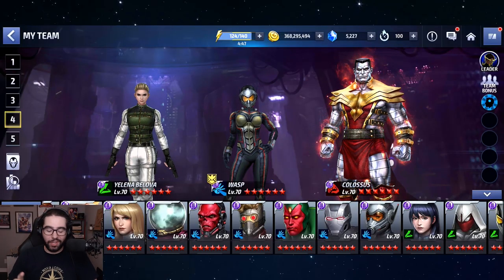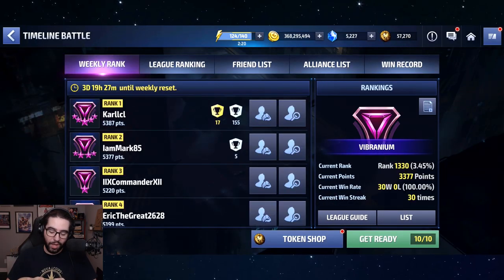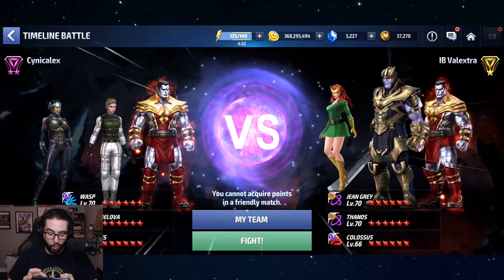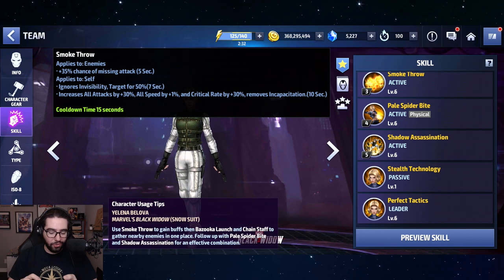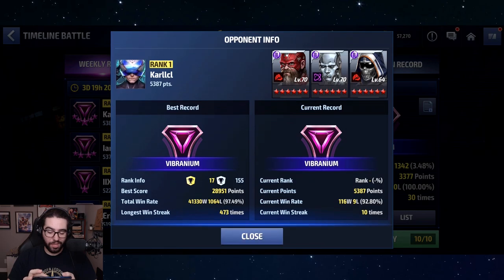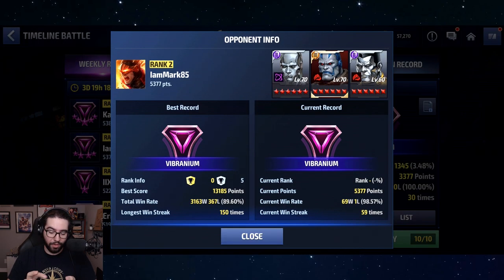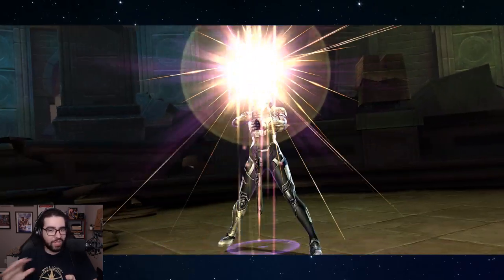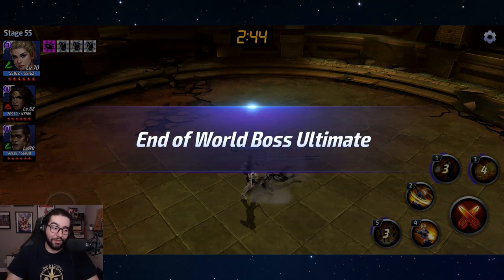Max Build Yelena INSANELY FUN! GOD TIER VALUE - Marvel Future Fight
We maxed out Yelena after unlocking her potential and she is insanely fun to play plus she has definite omega god tier value for pvp and pve.